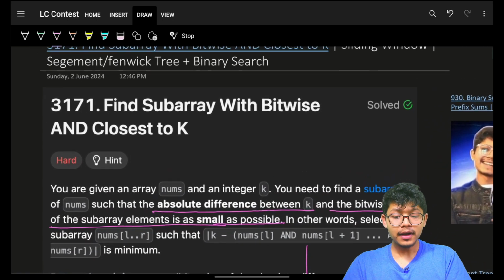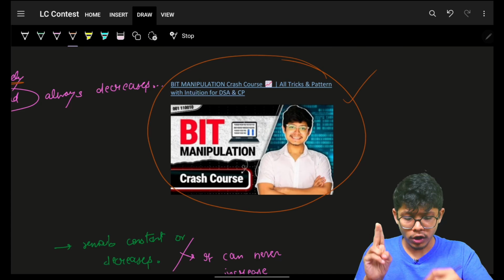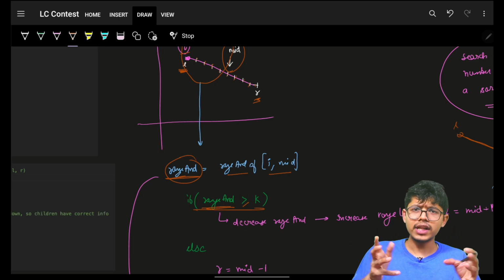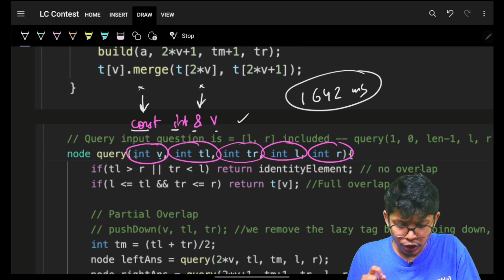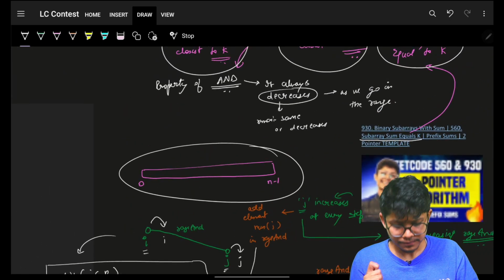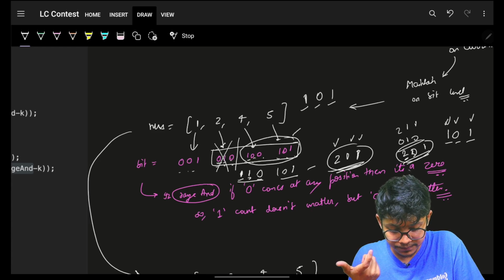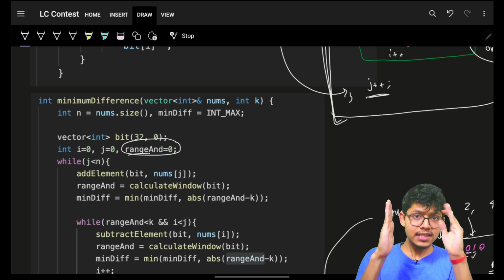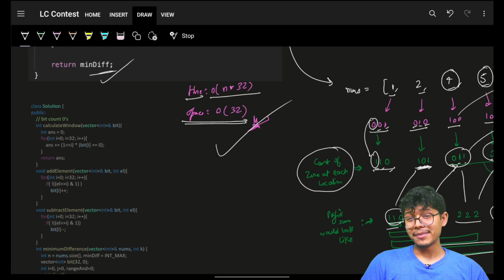3171. Find Subarray With Bitwise AND Closest to K | Sliding Window | Segment Tree + Binary Search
In this video, I'll talk about how to solve leetcode 3171. Find Subarray With Bitwise AND Closest to K | Sliding Window | Segement/fenwick Tree + Binary Search

✨ Timelines✨
0:00 - Introduction & Pre-requisite
1:39 - Brute Force & Better Approach
5:20 - Segment Tree + Binary Search Approach
17:34 - Sliding Window / 2 Pointer Approach
32:46 - Premium Bheek